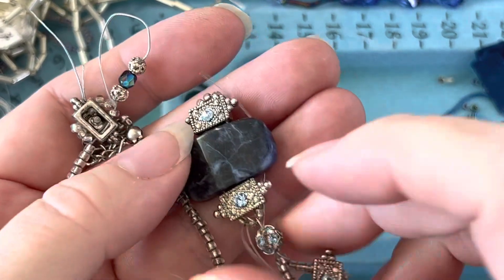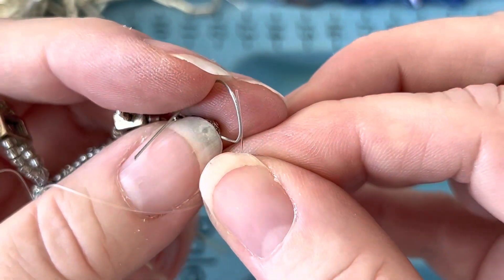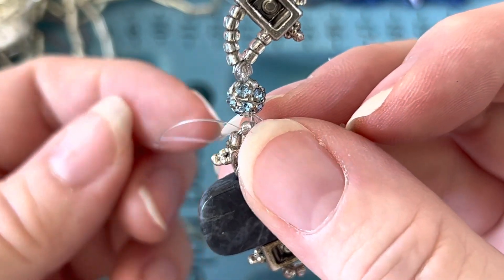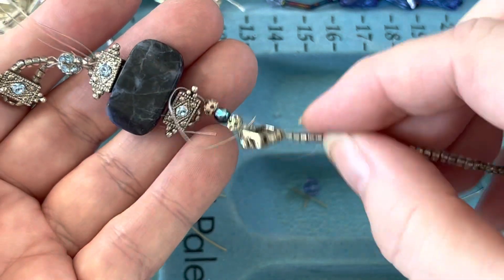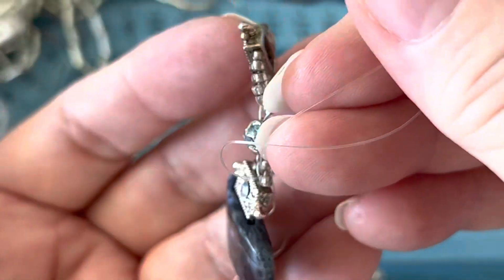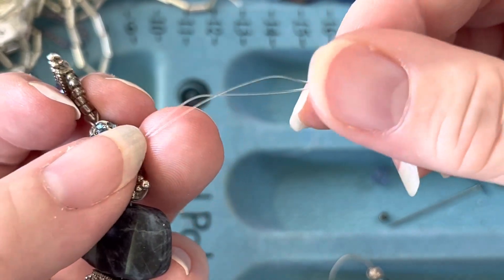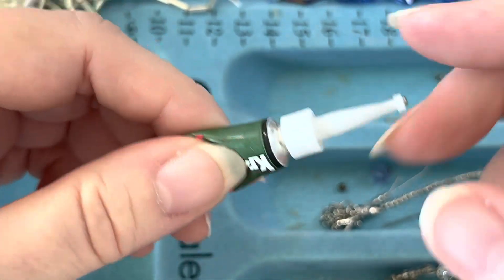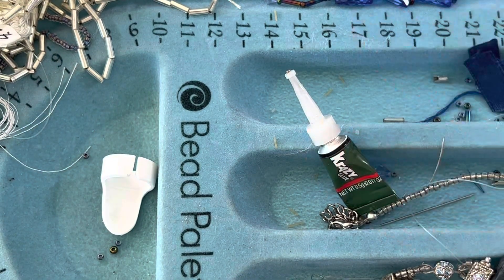Durability of Beading Wire-VS-Fishing Line-VS-Elastic Bracelet Filament